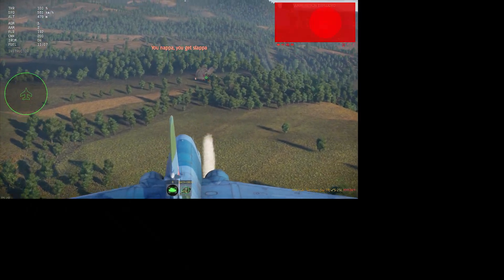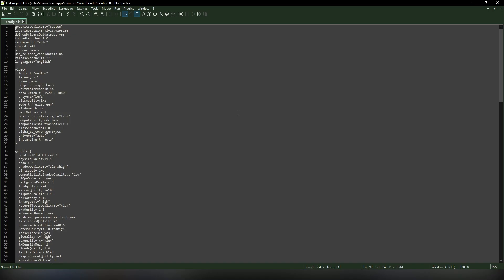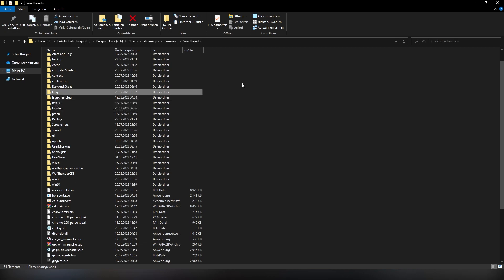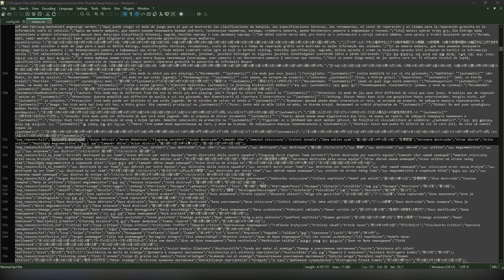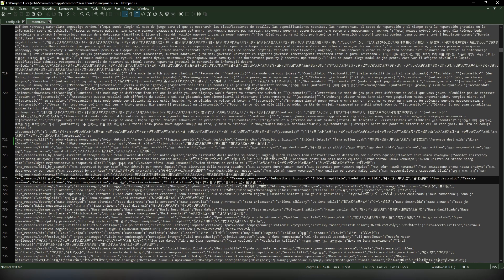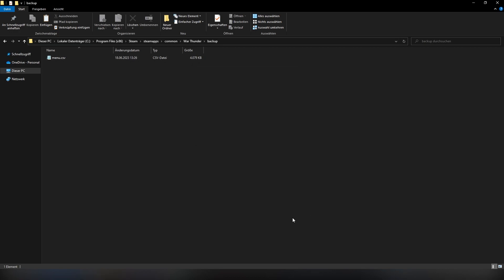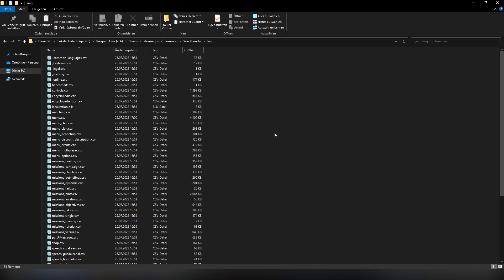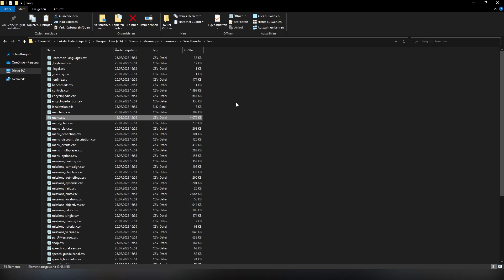How to get custom kill messages AND fix underscores in War Thunder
This is an updated tutorial, since a few things have changed over time. Here, I'll explain what you have to do in order to get custom kill messages in War Thunder (like how to change the aircraft destroyed message), as well as how to fix the ugly and annoying underscores that appear in the game over time.

▶ testLocalization:b=yes

Chapters:
0:00 - Intro
0:09 - Enabling custom kill messages
2:26 - Editing custom kill messages
6:13 - Fixing underscores